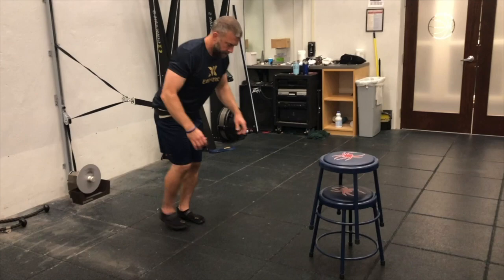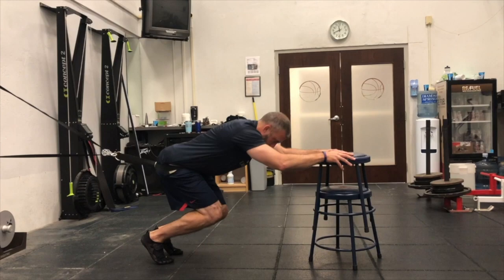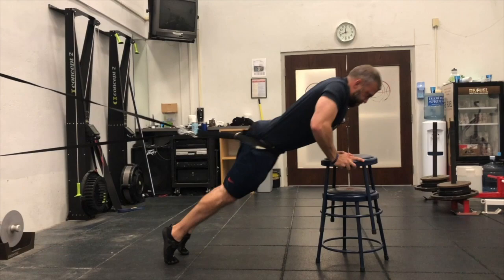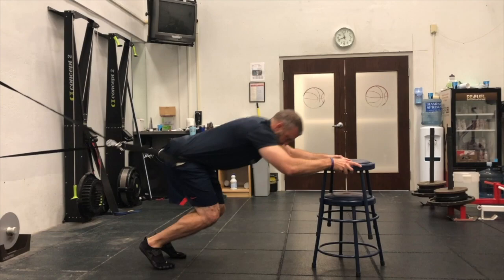Episode 203 Zach DeChant- Movement Over Maxes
“Training athlete’s we can’t separate the skill from the physical.”

“Biomechanical efficiency is the most important thing in any sports skill. How efficient is your movement? That’s the most important thing in any sports skill.”

“It can’t be a KPI if that doesn’t effect their actual competitive exercise.”

“Eventually, more and more strength work does not transfer. It just doesn’t transfer. We’re wasting time, and energy. These athlete’s have a finite amount of adaptation energy. So we can’t just keep blowing energy trying to get a bigger front squat, trying to get a bigger deadlift.”

Exxentric is the world leader in fly wheel training technology providing multiple pieces to fit your budget and needs to better serve your athletes. All others, or to learn more about the kBox, kPulley and flywheel training, please go to their

This week we are joined by TCU’s Zach DeChant to discuss technique analysis and skill development in baseball. After a quick intro Zach shares with us the basics behind what his programming is, how it progresses, and how this lead him to write his book, “Movement Over Maxes”. He then shares with us how he looks at Dr. Bondarchuck’s classification of exercises, how this leads his decision making and progressions, and how he’s started to look for better ways to identify what actually matters in developing his pitchers vs his hitters. Next, Zach shares with us what he’s actually looking at, and how he tests, and retests his athletes. We finish off talking about the evolution of training with baseball players that he has seen in his tenure at TCU and his book Movement Over Maxes. Make sure to give him a follow on Instagram and Twitter at @zachdechant.

We are hoping to provide the best possible content for strength coaches with each of our shows.